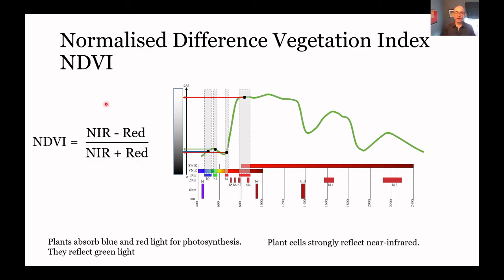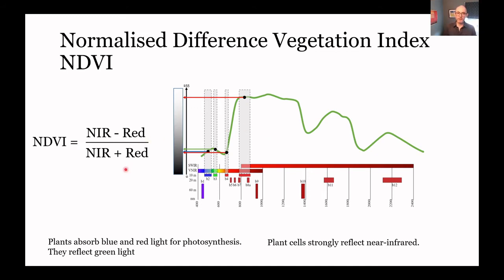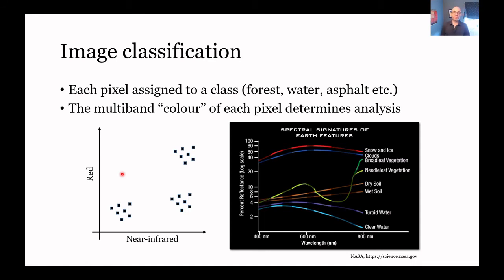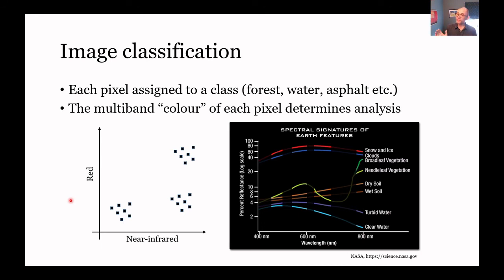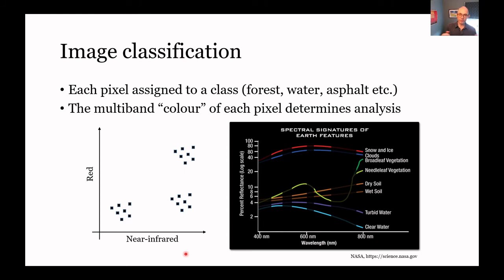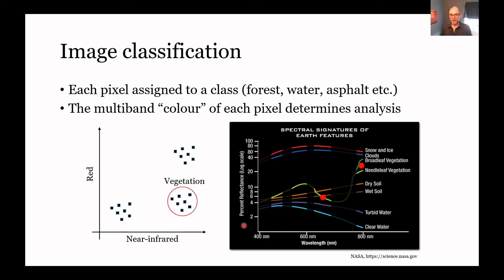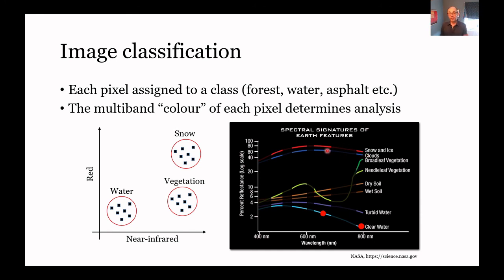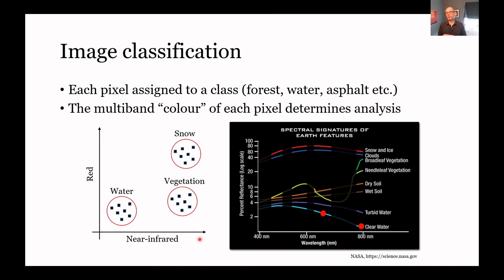SBG051 Lecture: Remote Sensing, part 5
0:00 NDVI basics
1:47 Calculating NDVI
3:54 Image classification